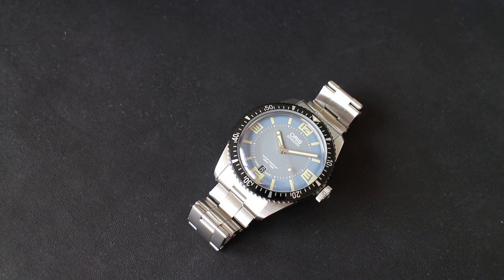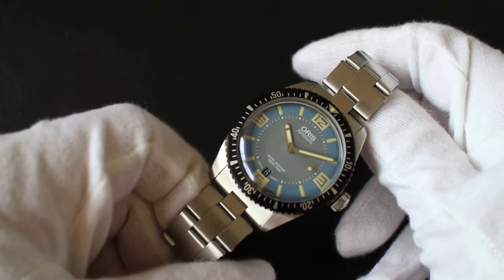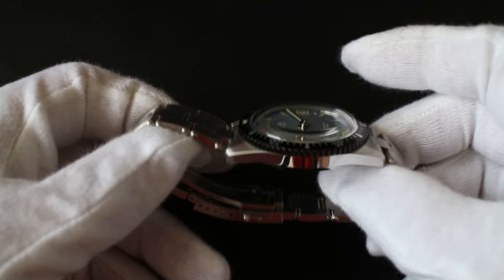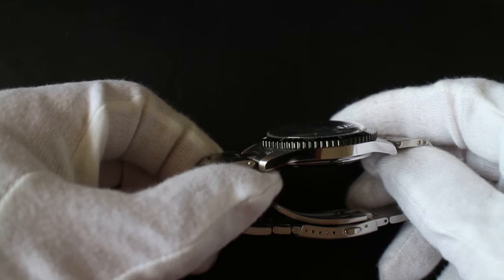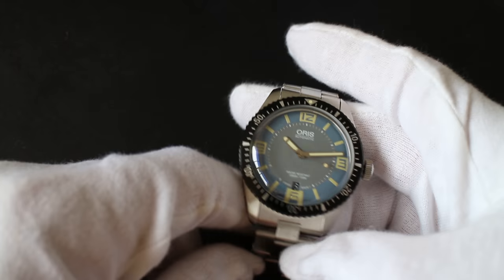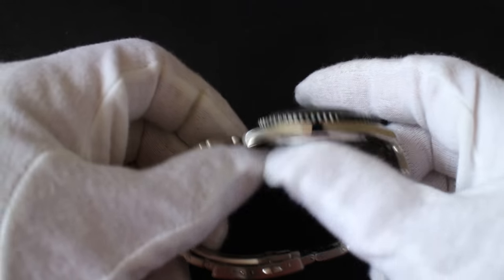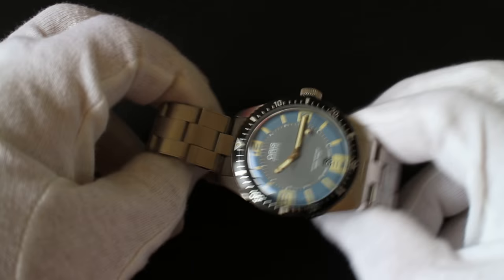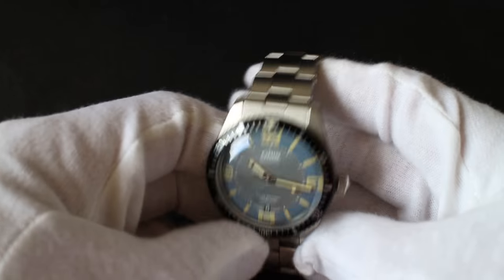Oris Diver 65 Deauville review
Oris 65
Blue Dial
100m / 10bar
40mm